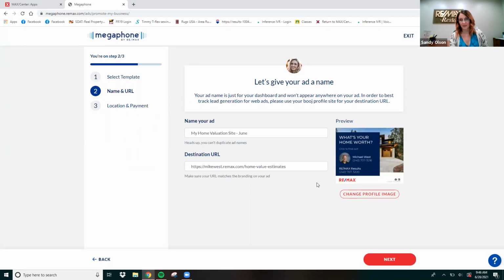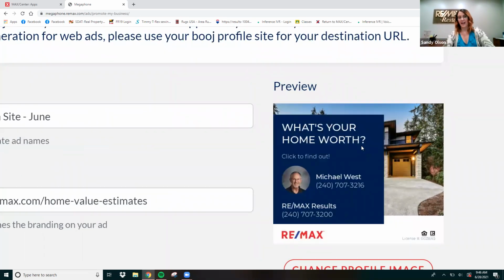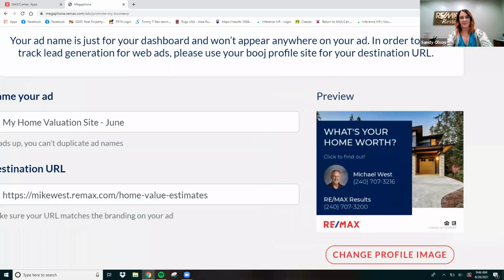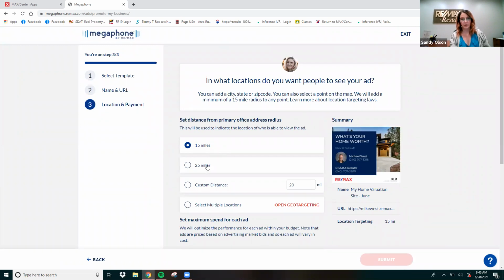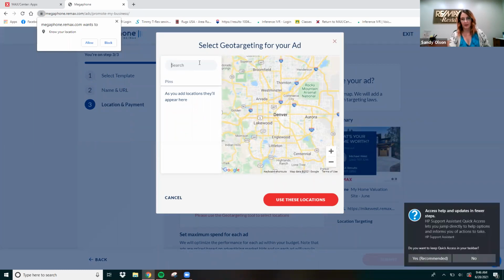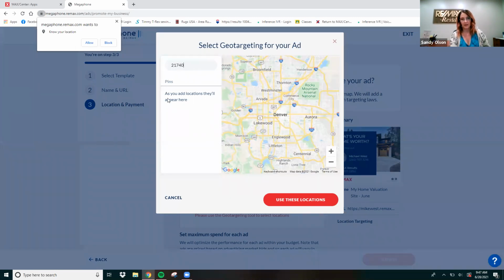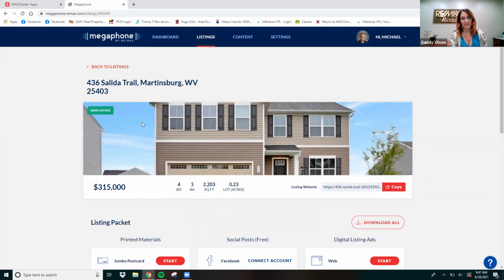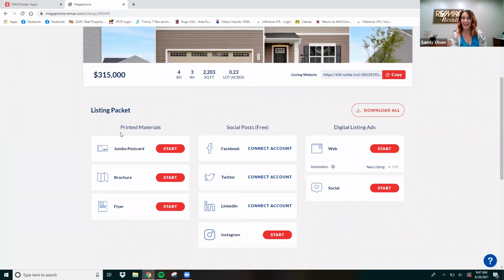Two Minute Tech Tips & Tricks with Stacy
NEW tools in MEGAPHONE!